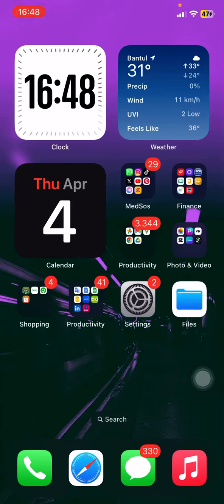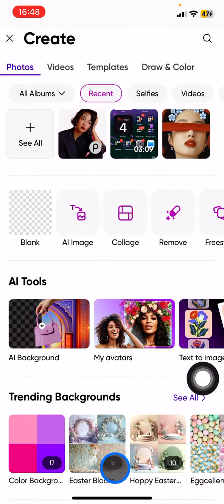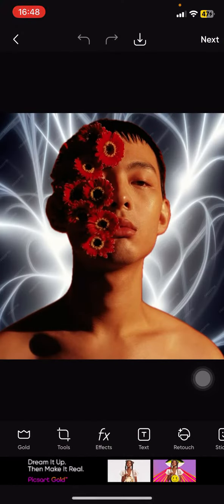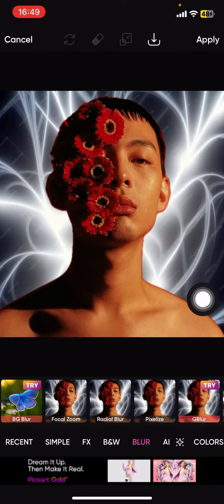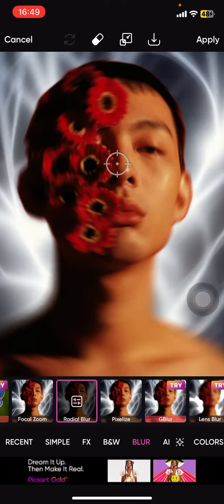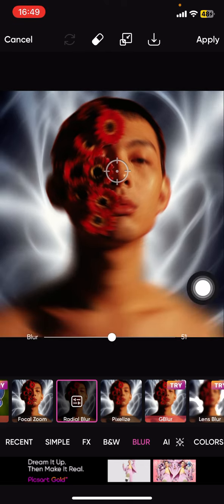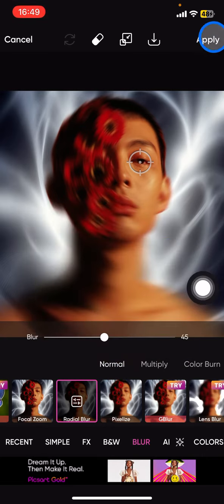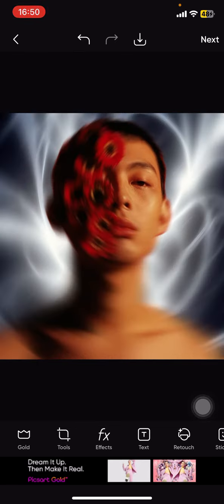Picsart Editing Ideas 2024! How to Get an Aesthetic Blur Background for Your Photo with Picsart?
Let's change your boring photo to be more engaging just by one tap. PicsArt will do the magic to give you an aesthetic photo. You can get the blurry viral effects for your picture only on PicsArt. This video will guide you step-by-step to get the viral blurry effect for your picture